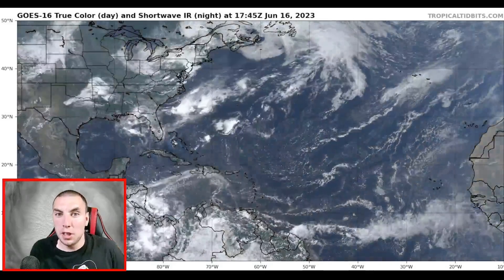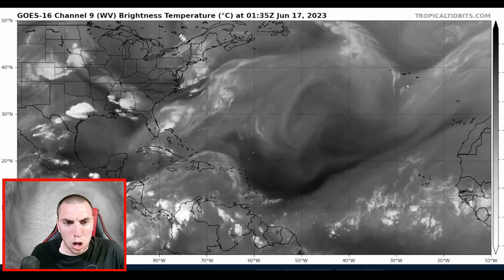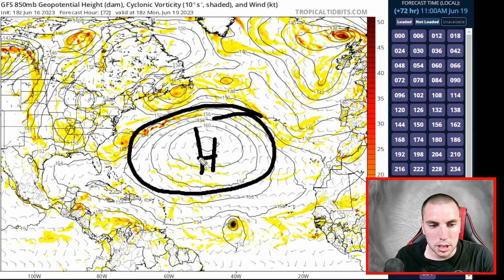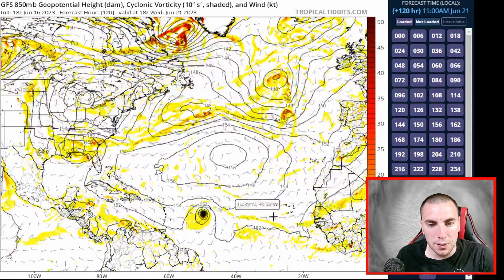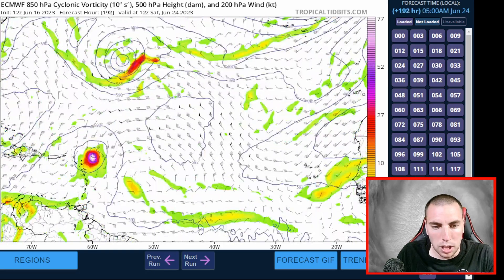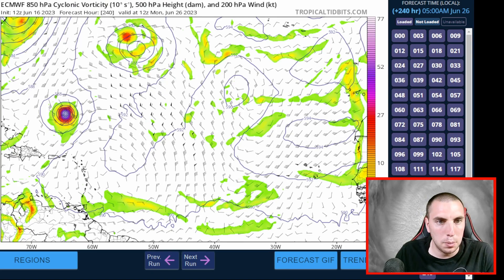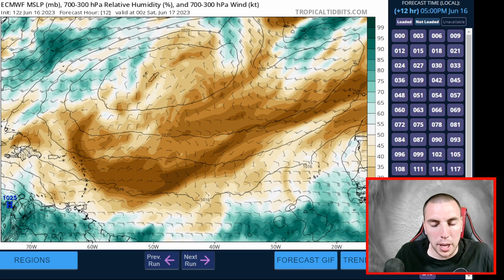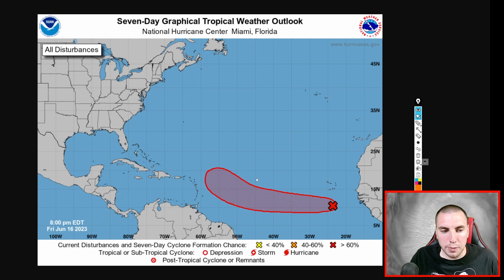Watching Invest 92L Very Closely Tonight In The Atlantic - Hurricane Forecast & Discussion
A tropical wave located several hundred miles south of the Cabo Verde Islands is currently producing a broad area of disorganized showers and thunderstorms. Environmental conditions appear conducive for additional development, and a tropical depression is likely to form by the early to middle portion of next week while the system moves westward at 15 to 20 mph across the eastern and central tropical Atlantic.

Text product provided by the NHC

Video Chapters:
0:00 - Intro
0:29 - Current Atlantic Wide
2:11 - Latest NHC Outlook
2:36 - Latest Numerical Guidance
12:13 - Upper Ocean Heat Content
13:25 - Outro/Promotion